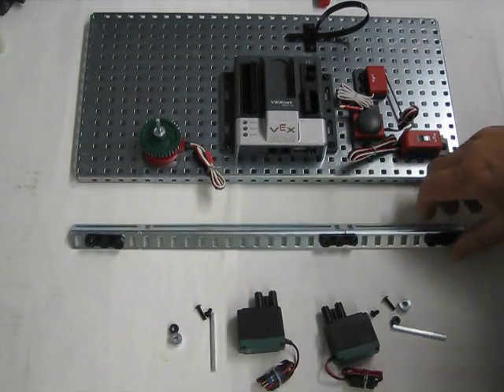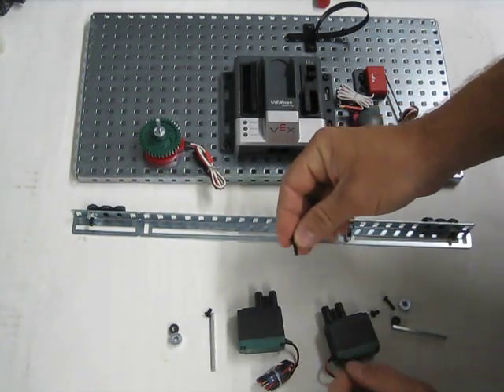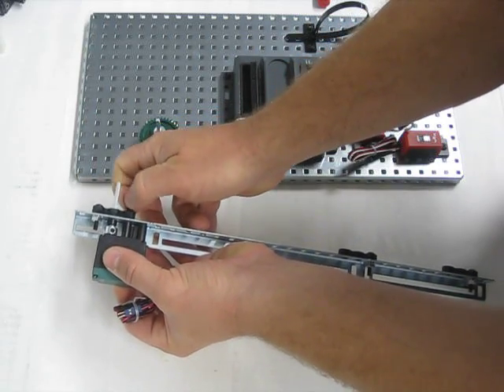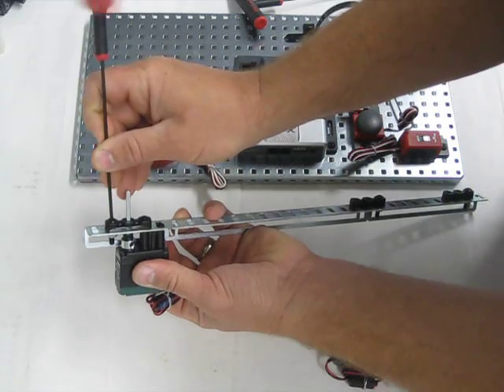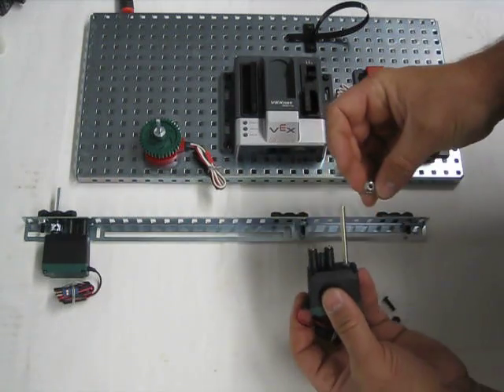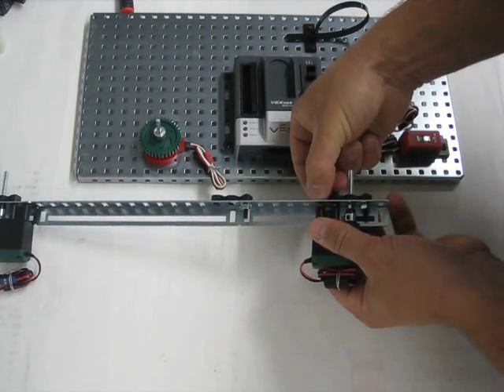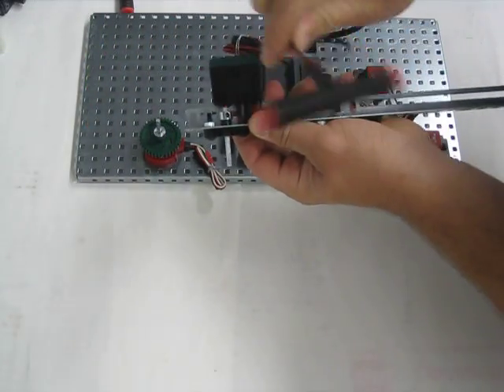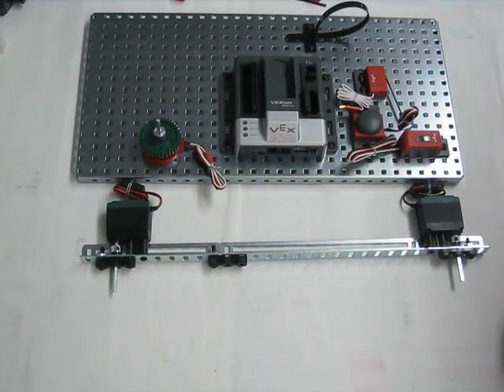How to build the GTT Vex Test Bed: Part 9